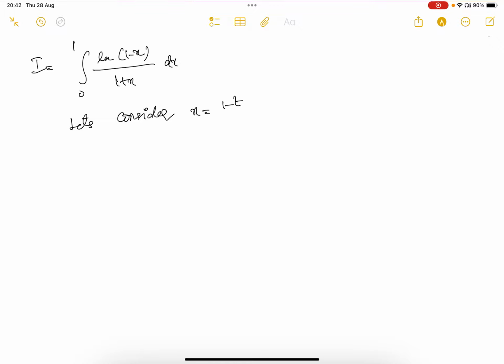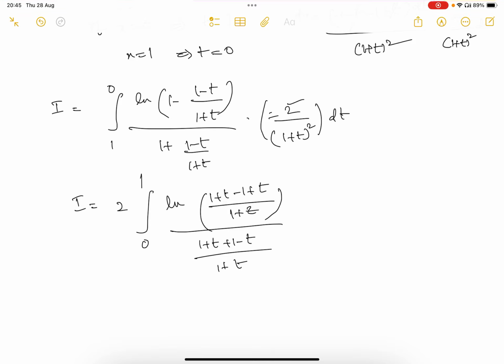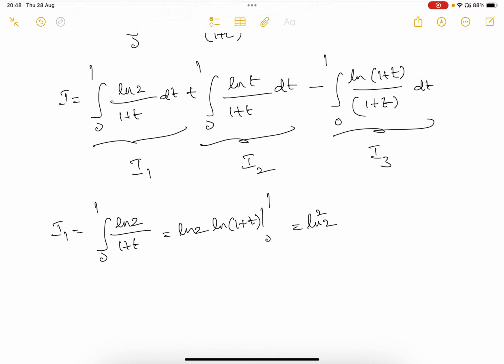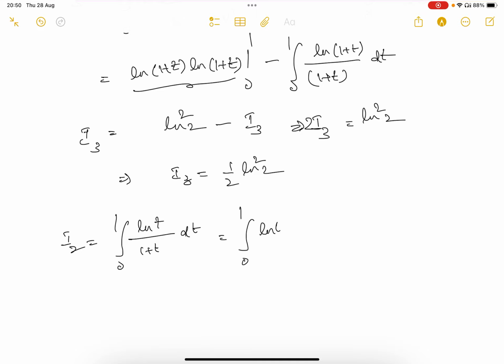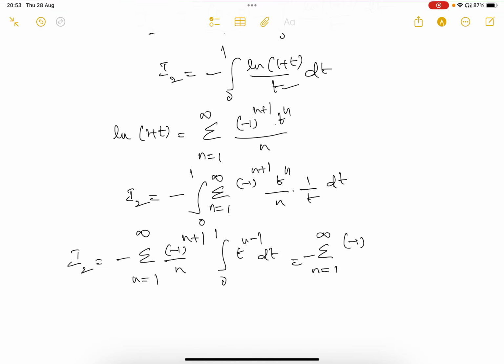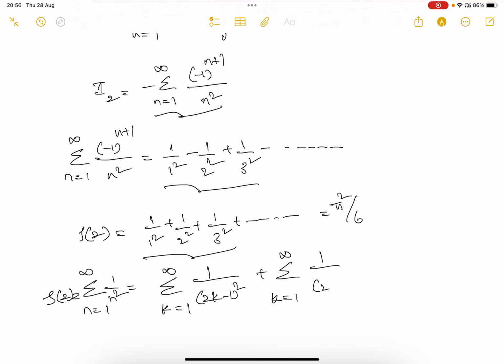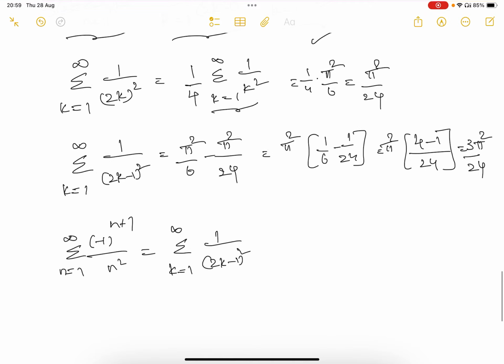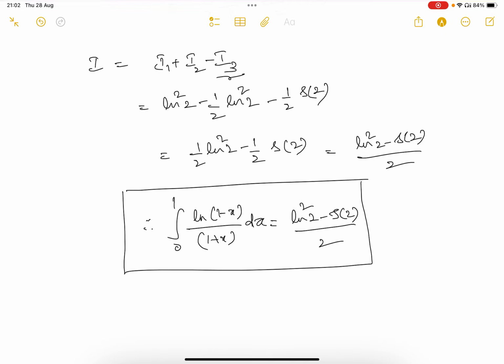Definite integration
Definite integration of ln(1-x)/(1+x) and the limits are from 0 to 1.